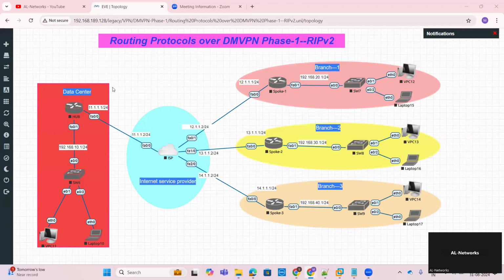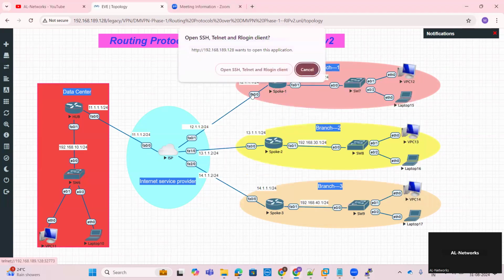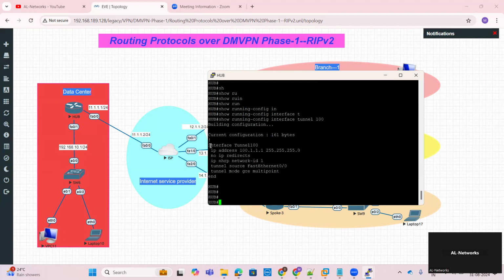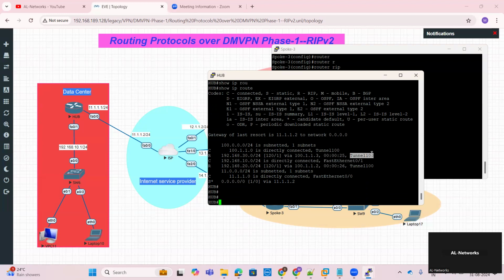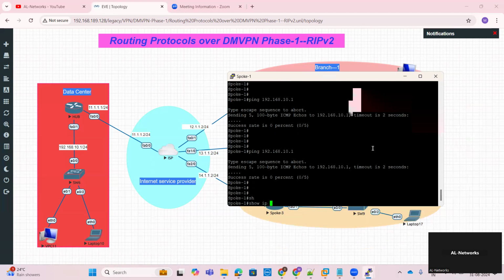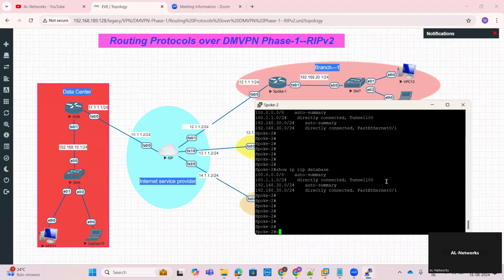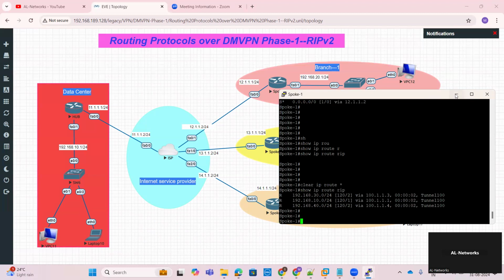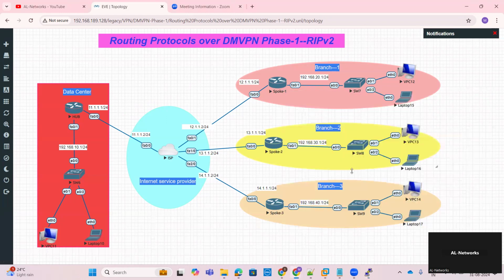Routing Protocols over DMVPN Phase 1 RIPv2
Hub Router

configure terminal
hostname HUB
interface FastEthernet0/0
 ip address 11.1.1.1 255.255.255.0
no shutdown
exit
interface FastEthernet0/1
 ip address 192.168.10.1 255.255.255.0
no shutdown
exit
interface Tunnel100

 tunnel source FastEthernet0/0
 tunnel mode gre multipoint

exit

Spoke-1 Router

configure terminal
hostname Spoke-1
interface FastEthernet0/0
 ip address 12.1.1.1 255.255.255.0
no shutdown
exit
interface FastEthernet0/1
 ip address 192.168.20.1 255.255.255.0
 no shutdown
exit

 tunnel source 12.1.1.1
 tunnel destination 11.1.1.1

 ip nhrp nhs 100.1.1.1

exit

exit

Spoke-2 Router

configure terminal
hostname Spoke-2

interface FastEthernet0/0
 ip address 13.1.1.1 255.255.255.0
no shutdown
exit
interface FastEthernet0/1
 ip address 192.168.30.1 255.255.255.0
no shutdown
exit

 tunnel source 13.1.1.1
 tunnel destination 11.1.1.1

exit
ip route 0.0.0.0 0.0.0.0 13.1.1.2
exit

Spoke-3 Router

configure terminal
hostname Spoke-3

interface FastEthernet0/0
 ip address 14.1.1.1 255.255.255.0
 no shutdown
 exit

interface FastEthernet0/1
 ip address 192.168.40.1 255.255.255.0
 no shutdown
exit

 tunnel source 14.1.1.1
 tunnel destination 11.1.1.1

 ip nhrp map 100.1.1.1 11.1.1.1
exit

exit

ISP Router

configure terminal
hostname ISP

interface FastEthernet0/0
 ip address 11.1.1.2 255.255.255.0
 no shutdown
 duplex auto
 speed auto
exit
interface FastEthernet0/1
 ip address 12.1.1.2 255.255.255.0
 no shutdown
 duplex auto
 speed auto
exit
interface FastEthernet1/0
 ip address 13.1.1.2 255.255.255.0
 no shutdown
 duplex auto
 speed auto
exit
interface FastEthernet2/0
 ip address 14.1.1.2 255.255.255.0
 no shutdown
 duplex auto
 speed auto
exit

  router rip
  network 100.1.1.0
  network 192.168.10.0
  version 2
  no auto-summary

  interface tunnel 100
  ip nhrp map multicast dynamic

  no ip split-horizon